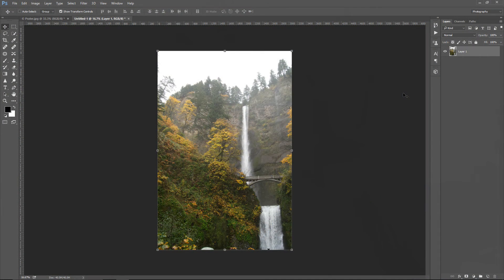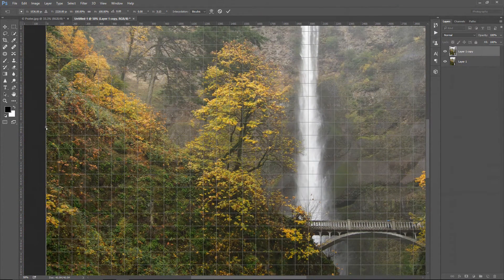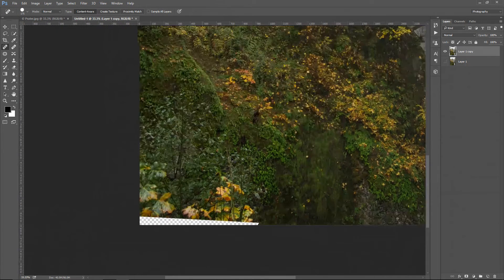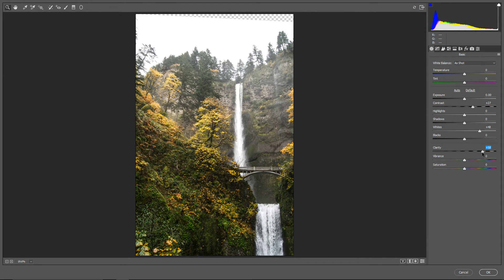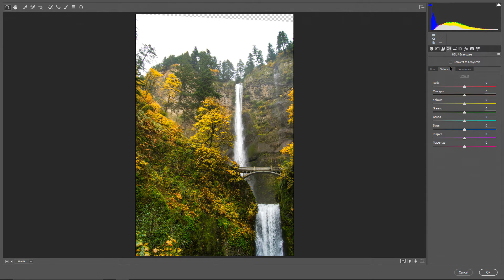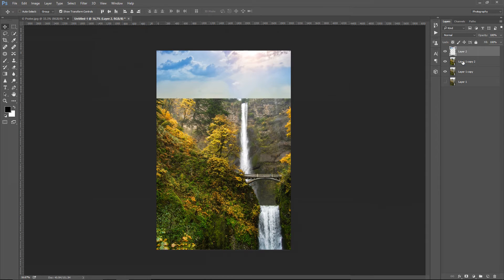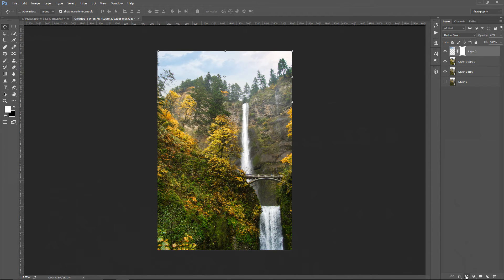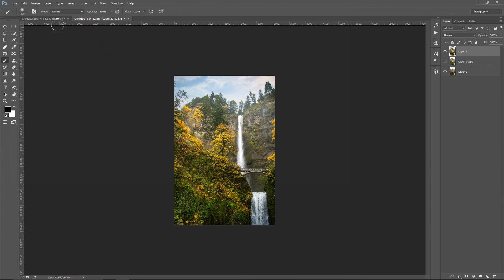Cloudy Day Photography - Improve Shadows and Colors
Bad weather can be a killer when it comes to landscape photography. This video is a Photoshop tutorial on how to fix flat shadows and colors of the photo taken on a cloudy day in Photoshop. I tried to explain every step, so even if you don't use Photoshop you should be able to apply similar steps in your photo editing software to get the same or similar result.